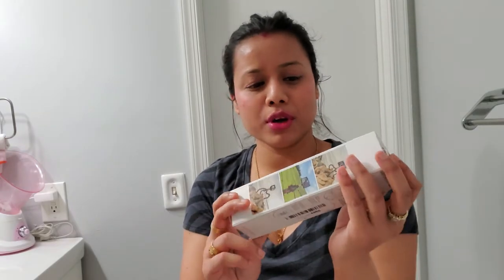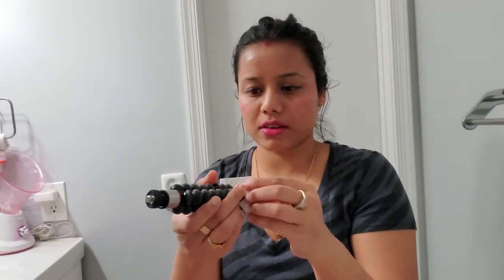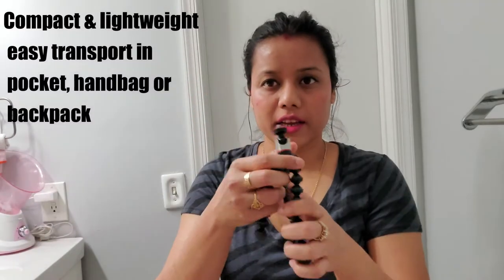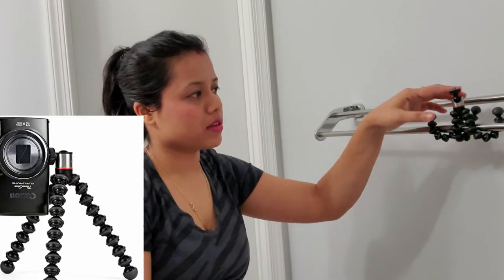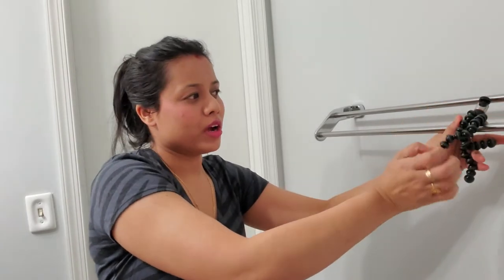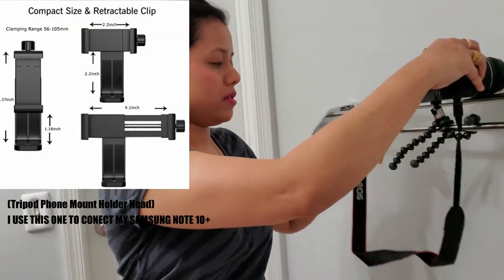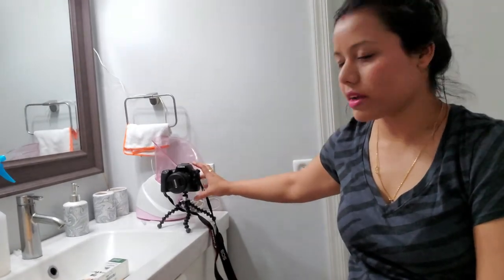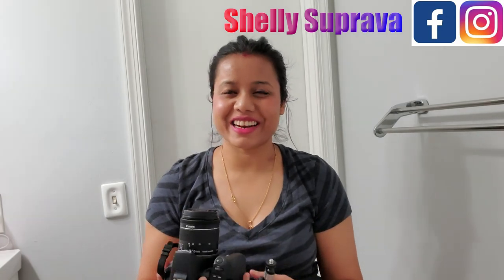JOBY GorillaPod 325/UNBOXING & REVIEW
JOBY GorillaPod 325: A Compact, Flexible Tripod for Compact Cameras and Devices up to 325 Grams

For smartphone connection I am using this adapter...
Vastar Universal Smartphone Tripod Adapter Cell Phone Holder Mount Adapter, Fits iPhone, Samsung, and all Phones, Rotates Vertical and Horizontal, Adjustable Clamp